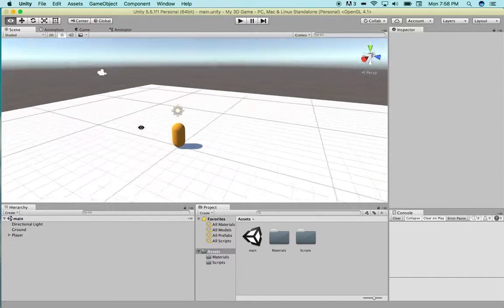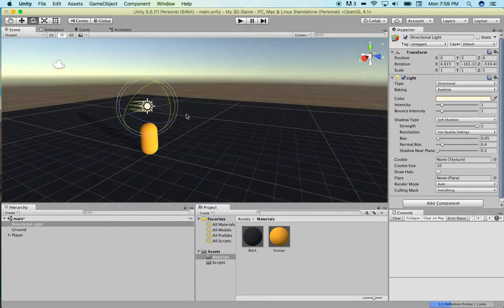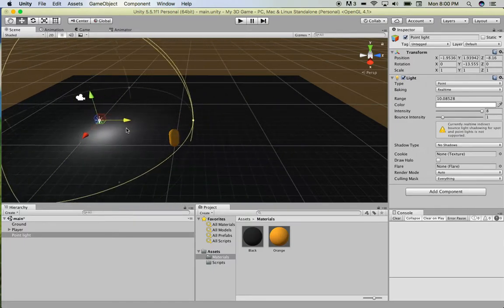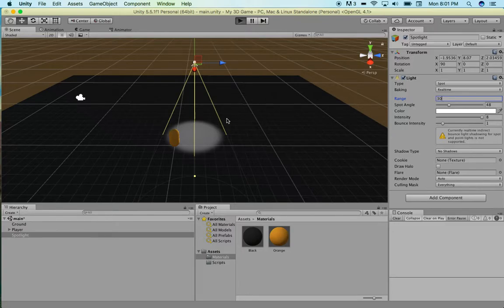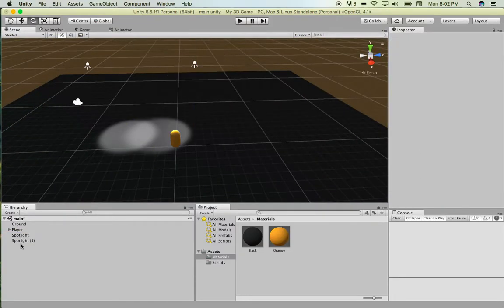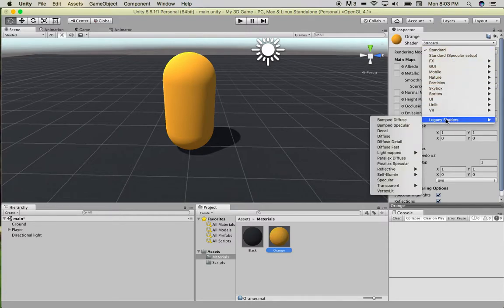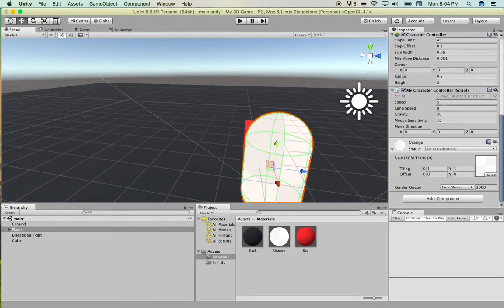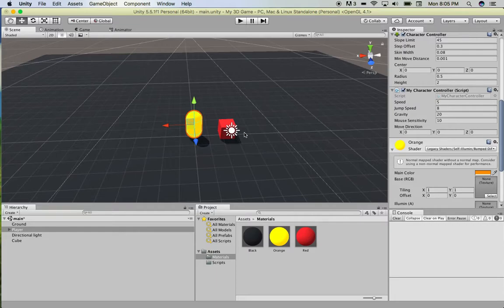Making a 3D Game with Unity - Lights and Shaders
Adding Custom Lights and Shaders to Your Game